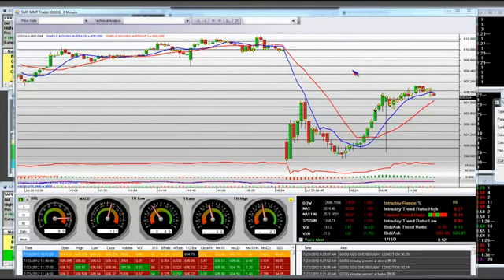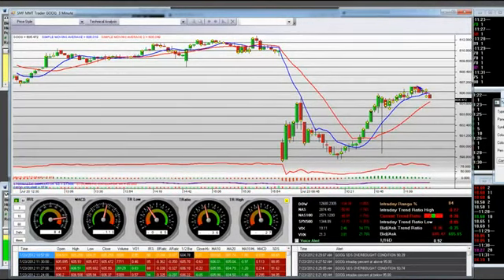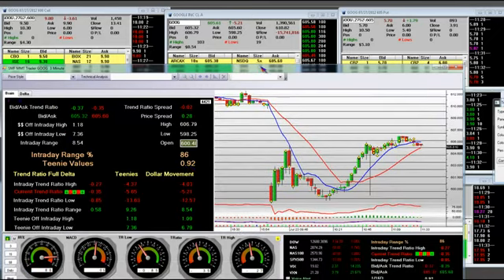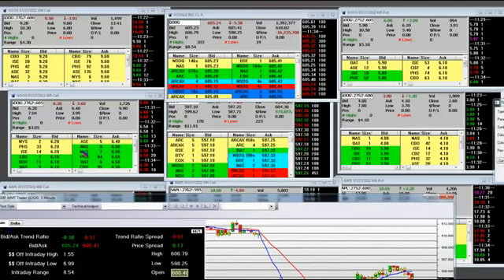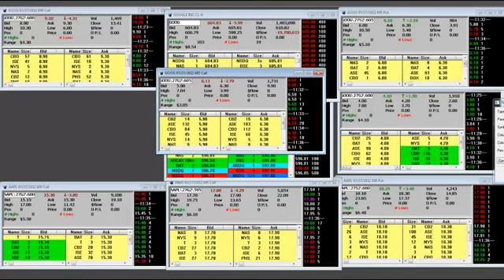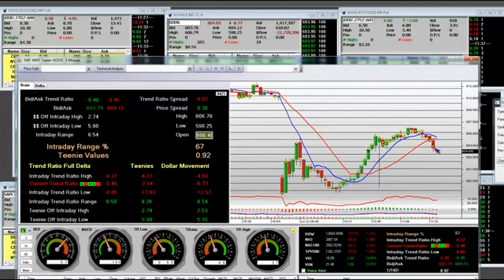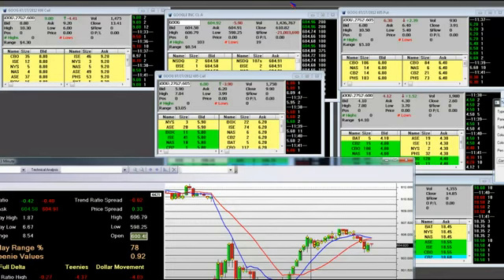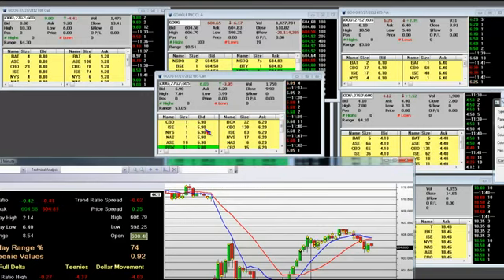High Frequency Options Trading Strategies Left Elbow Gap Down